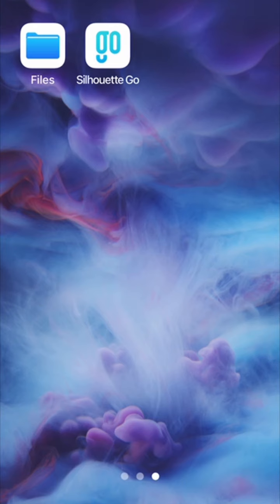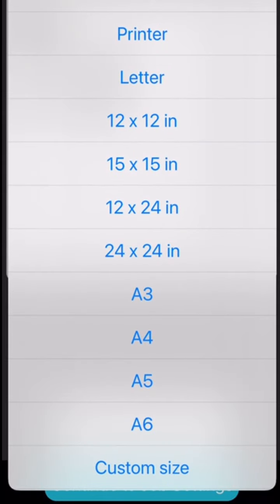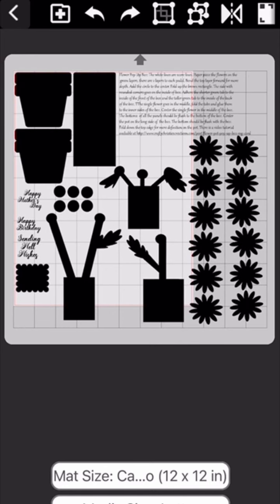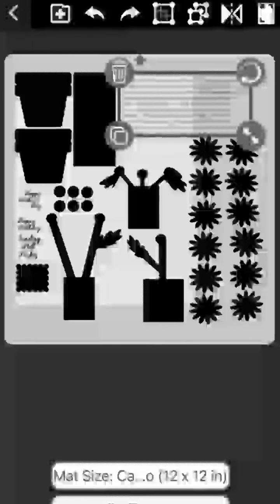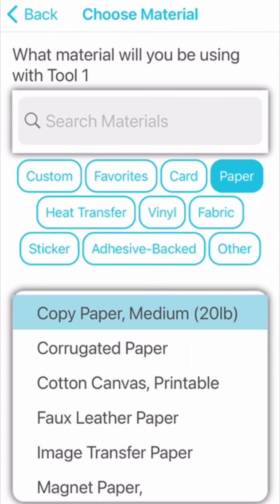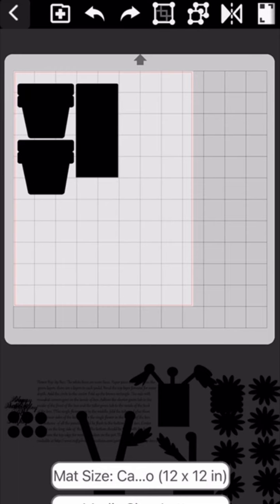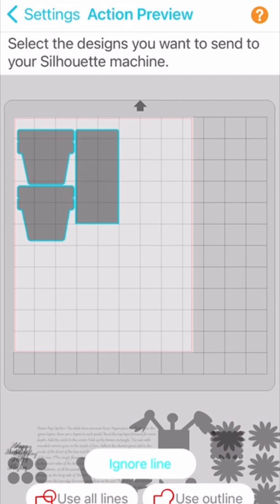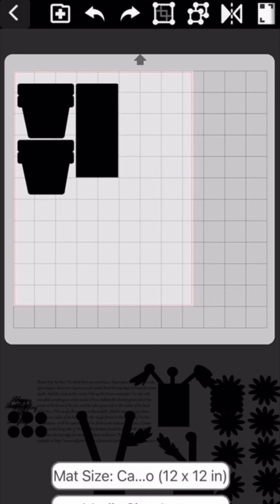Silhouette Go Phone App - Review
This is a quick show of the Silhouette Go app. While I think the app will be useful for one color, one action projects, it is not the best for papercraft. Follow along as I demonstrate how to set up the Flower Pot Box Card inside the app.

Flower Pot Box Card SVG

@CraftyChristiesCreations on Instagram and Facebook